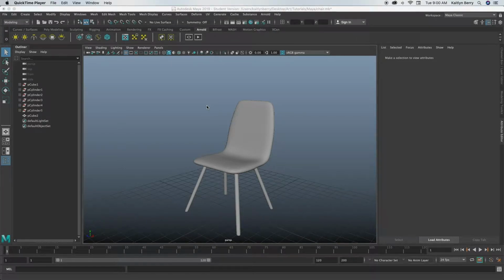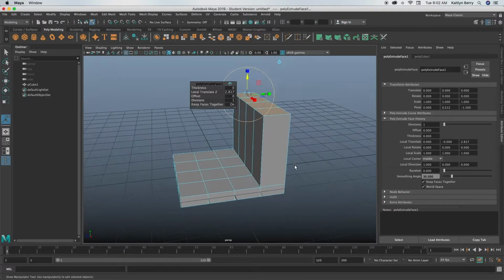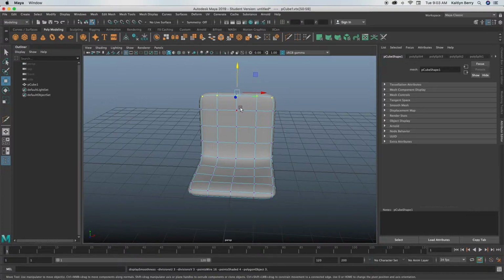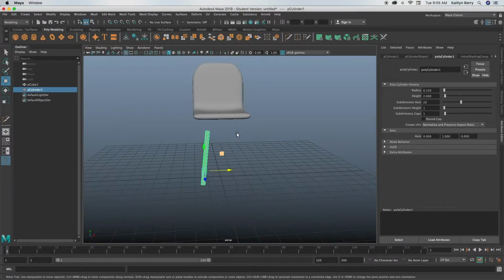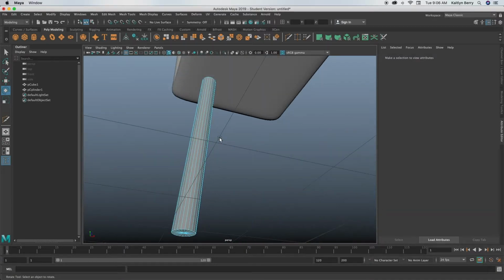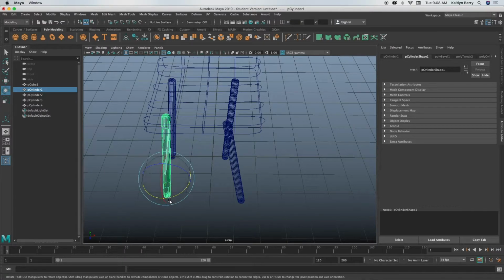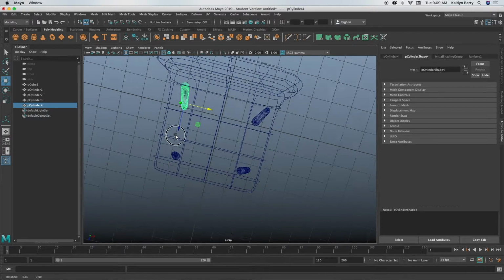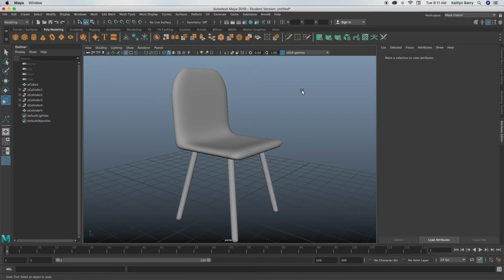Modeling a Chair - Maya Tutorial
In this tutorial, I walk you through the basics of modeling a modern chair in Maya! I hope you guys enjoy!

NEW TUTORIAL PREMIERES EVERY MONDAY AT 5 PM!